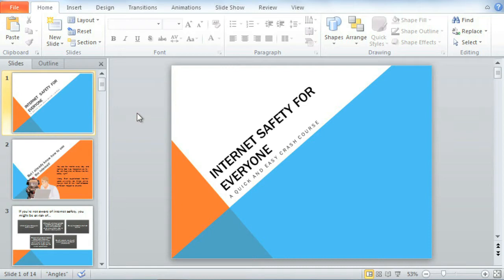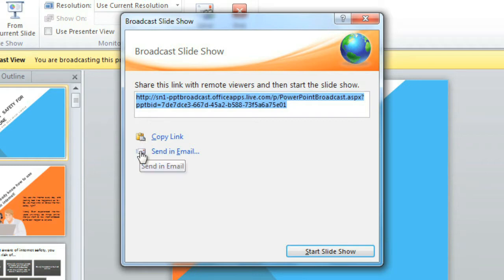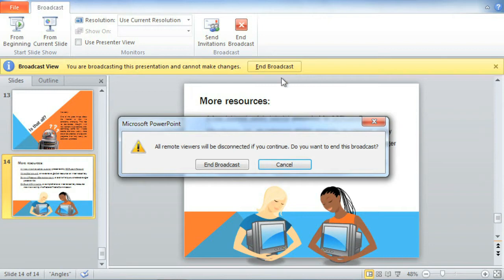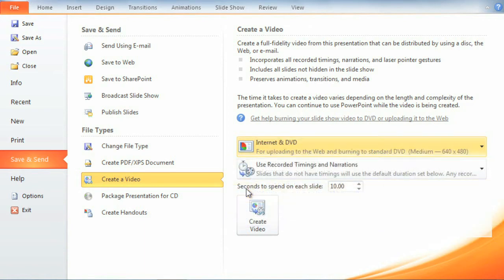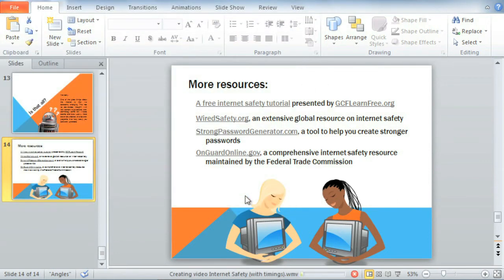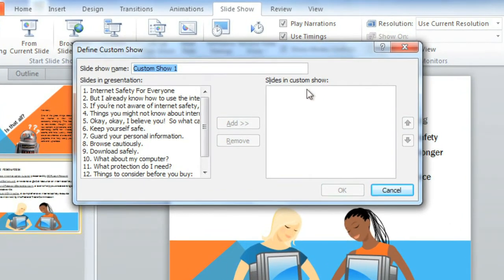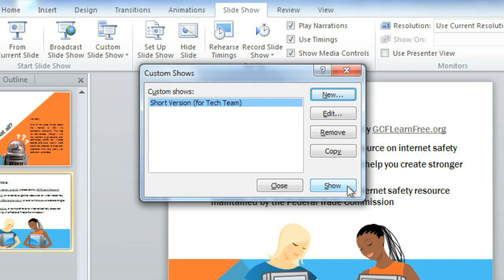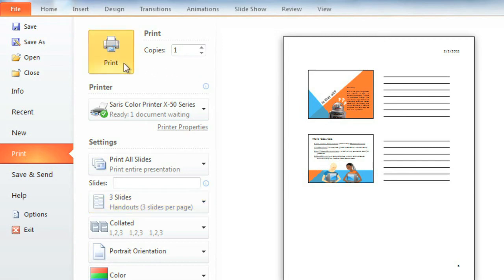PowerPoint 2010: Sharing Presentations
In this video, you’ll learn more about sharing presentations in PowerPoint 2010. for our text-based lesson.

This video includes information on:
• Sharing presentation options
• Broadcasting your slide show to remove audiences
• Creating handouts of a presentation